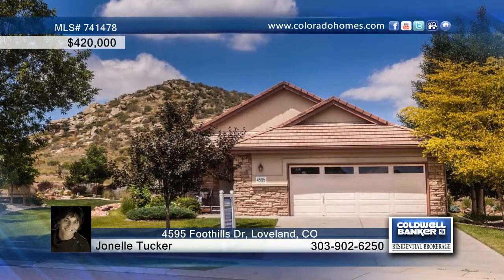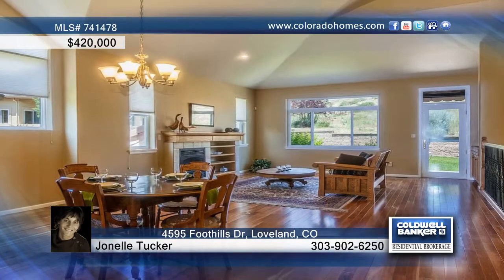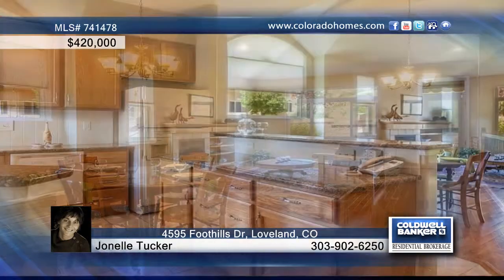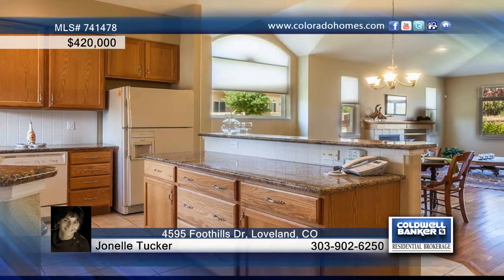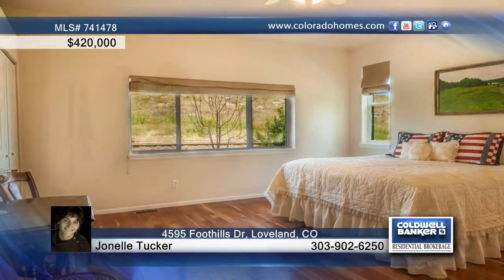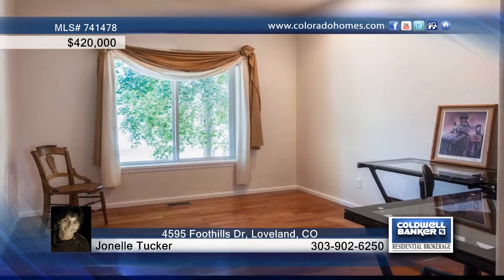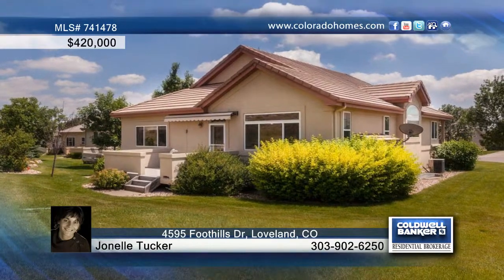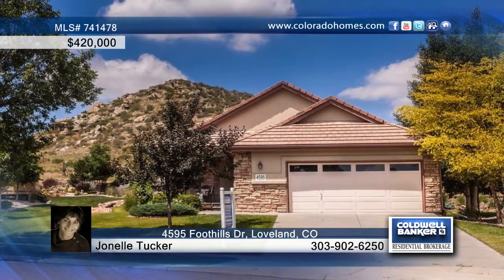4595 Foothills Dr Loveland, CO Homes for Sale | coloradohomes.com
4595 Foothills Dr, Loveland, CO
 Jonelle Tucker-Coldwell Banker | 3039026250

Lovely and meticulously maintained PATIO HOME on an oversized lot backing to Mariana Butte! Enjoy wildlife, mountain views, golf, trails, and recreation opportunities on the lake! You'll love the bright, open floor plan, granite counters, wood floors, luxury master, built-in storage, finished basement and oversized garage! Mature professional landscaping is taken care of by the HOA! This is the best location and value in Mariana Pointe! Mins to downtown Loveland. Open and Showings begin Sat 7/12!